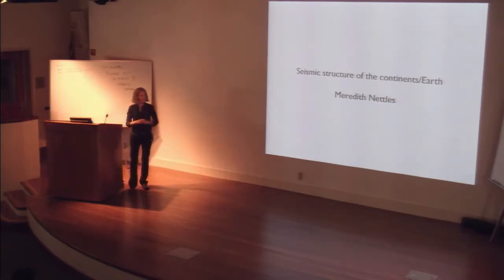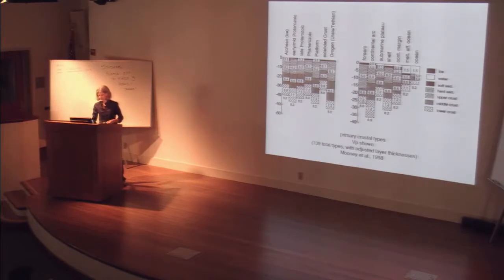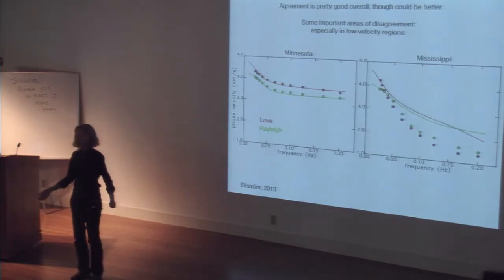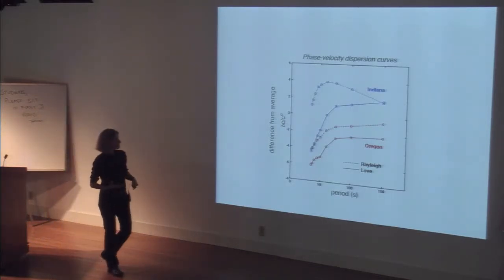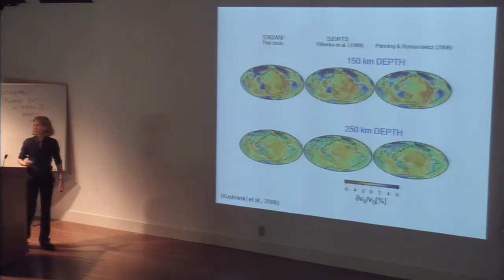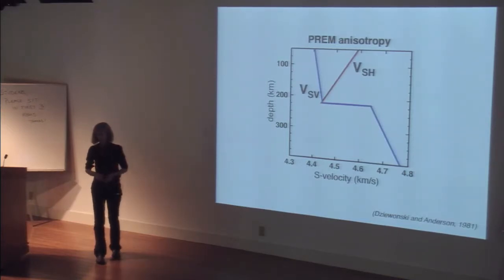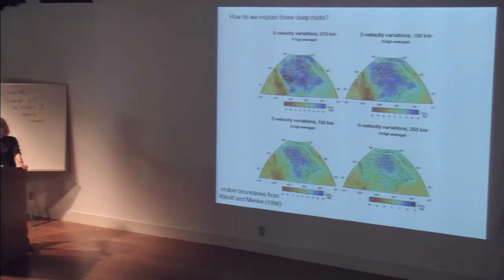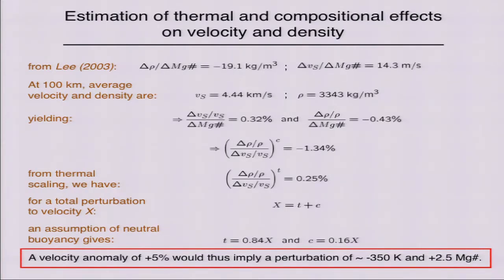Seismic Structure of Continents/Earth by Meredith Nettles